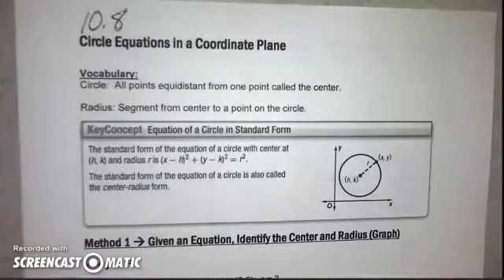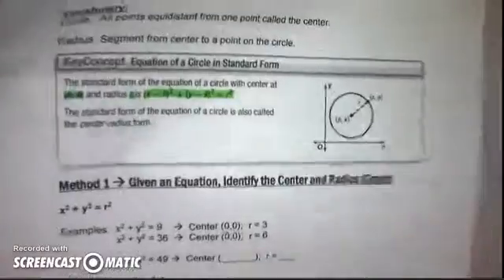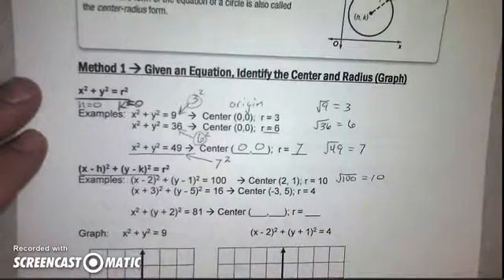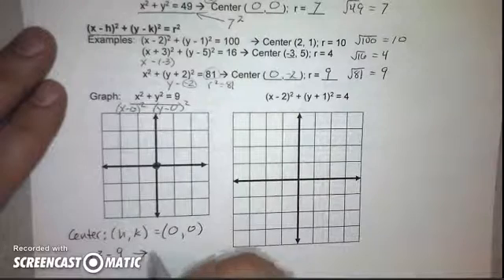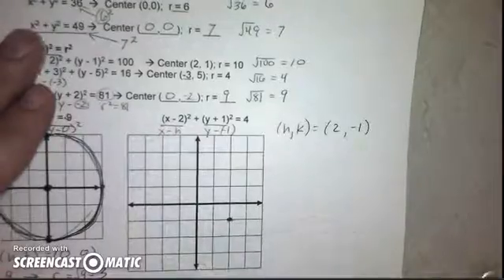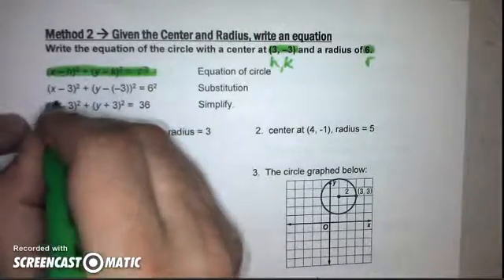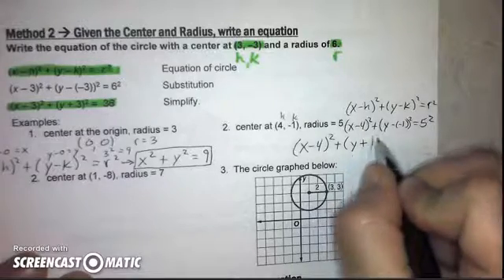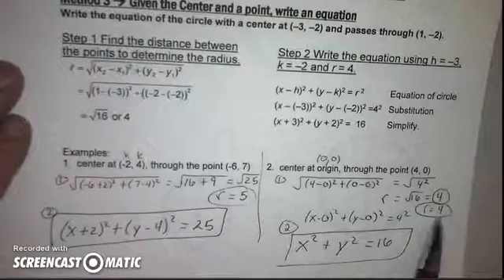10 8 Circle Equations Video Notes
Objectives: Write the equations for circles in the coordinate plane and graph circles in the coordinate plane.